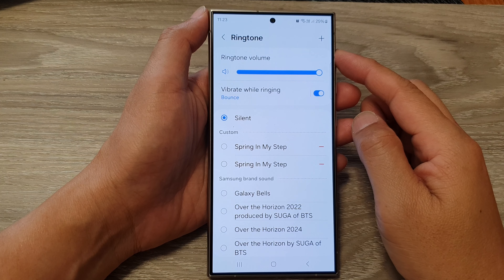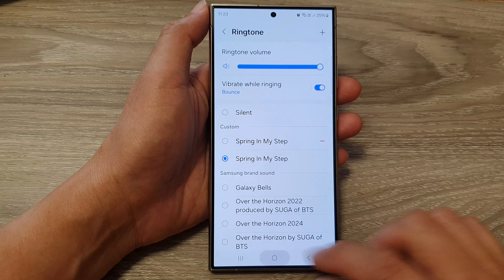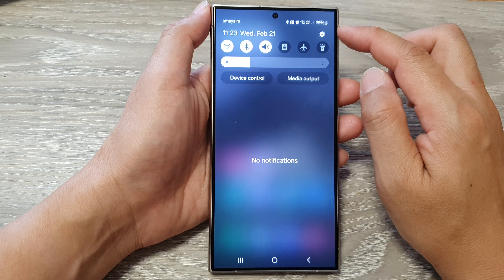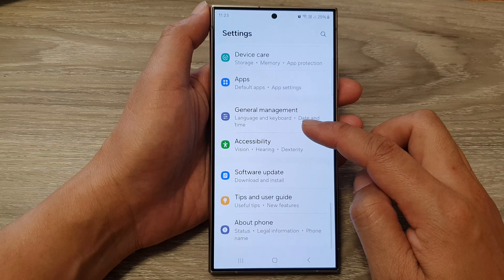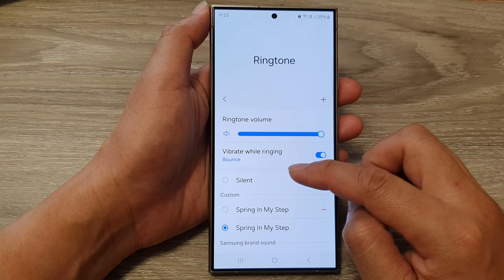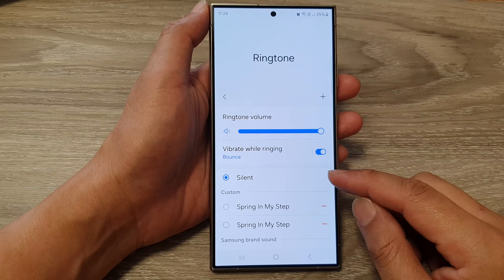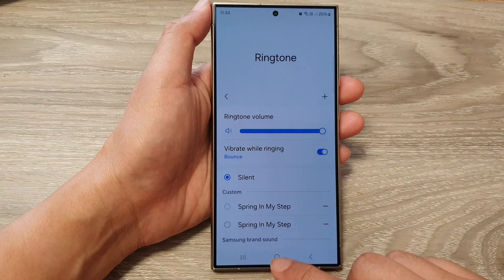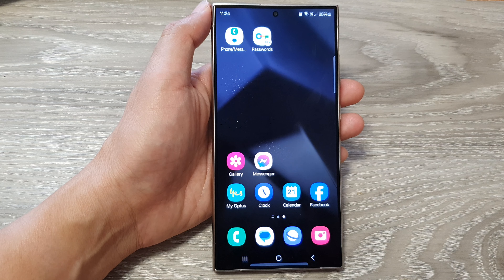Galaxy S24/S24+/Ultra: How to Set Incoming Call Ringtone Sound to SILENT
Annoying ringtones got you down? This video reveals the secret sauce to silencing incoming calls on your Galaxy S24 (S24+/Ultra included)! Whether you're in a meeting, enjoying a movie night, or simply craving some peace, learn multiple ways to achieve call silence on your Android 14 device. From quick button presses to hidden menu options, explore all the possibilities to customize your ringtone preferences and enjoy blissful quiet when needed. No more embarrassing moments, just pure tranquility!